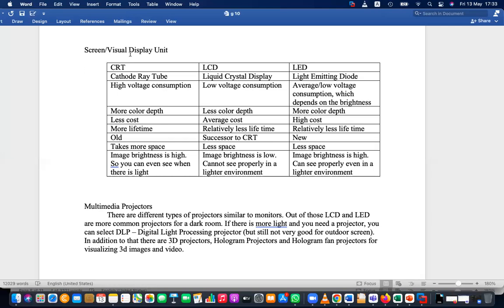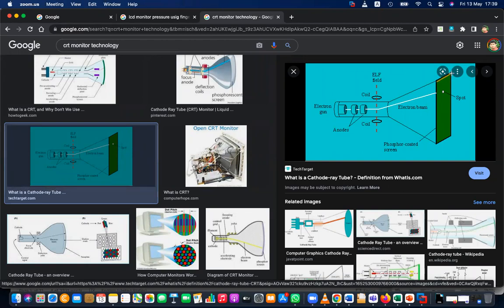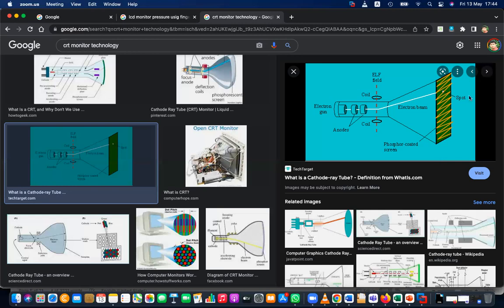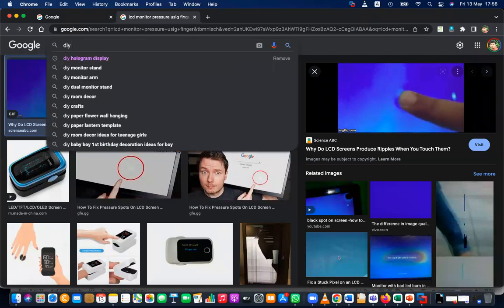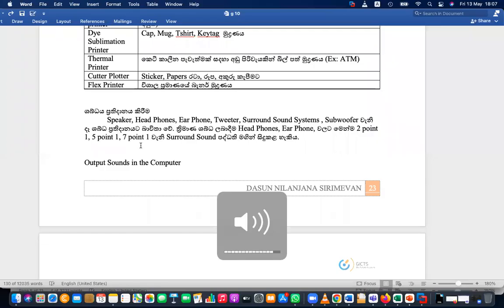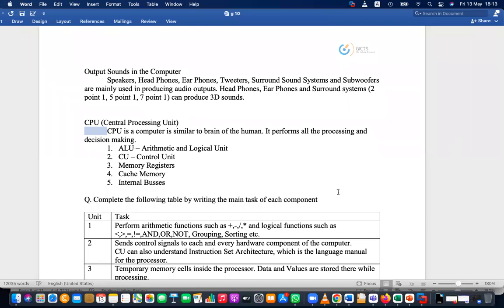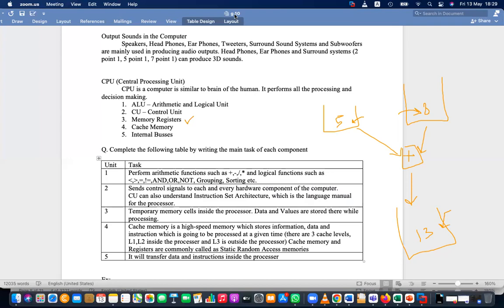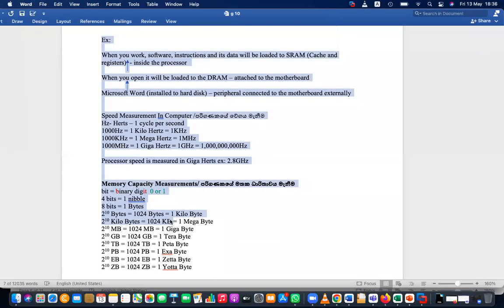Grade 10 ICT English Medium Day 21